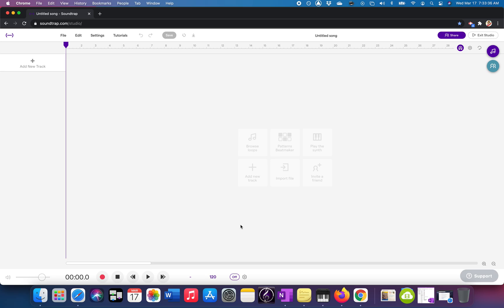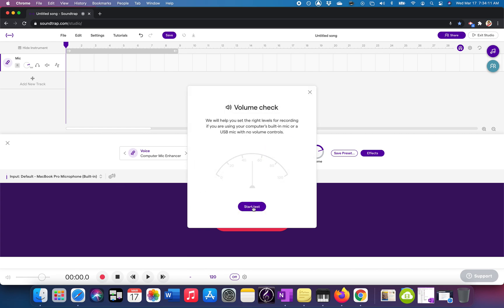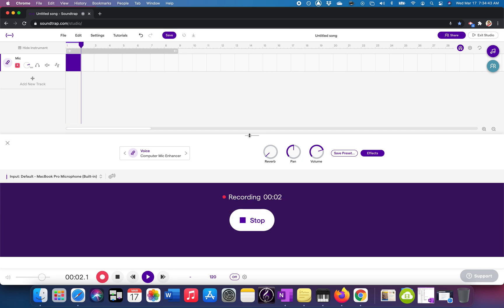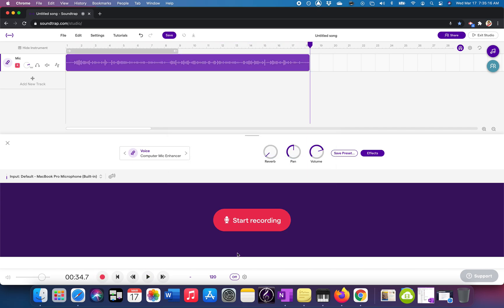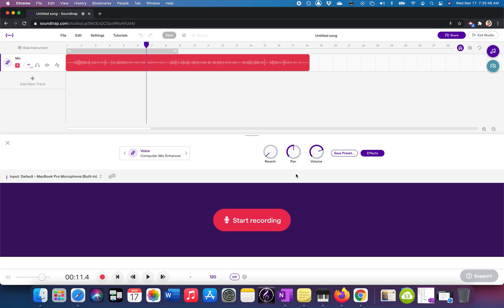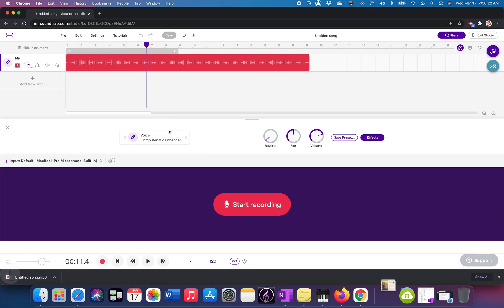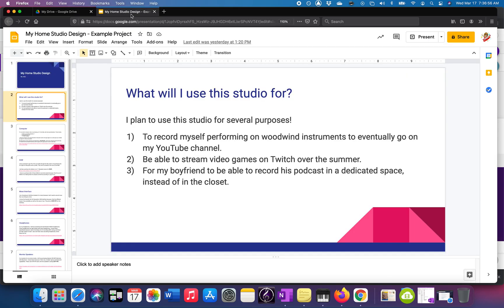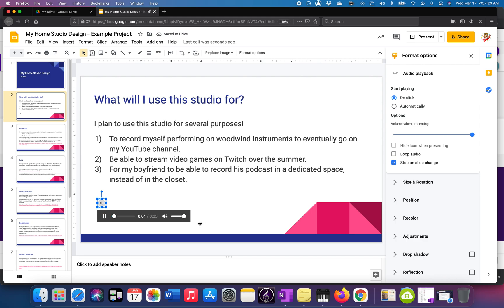How to Record in Soundtrap, Export, Upload to Google Drive, and attach to a Slides presentation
OPTIONAL TUTORIAL: If you do not want to have to present your studio design proposal live, you should use this tutorial to help you record your presentation in soundtrap and attach the clips to the slides.